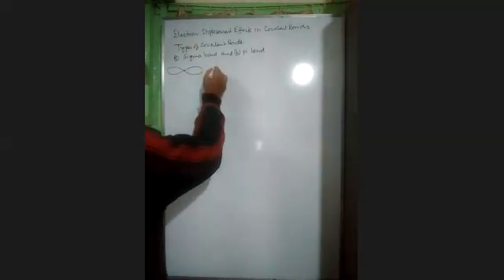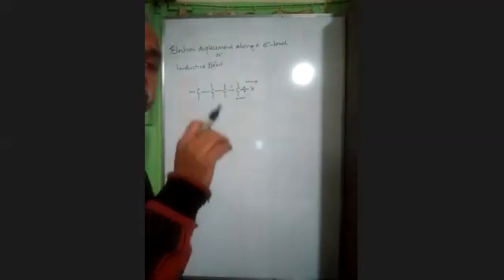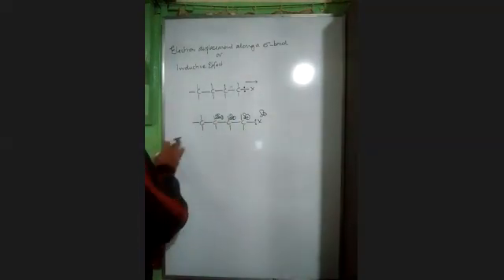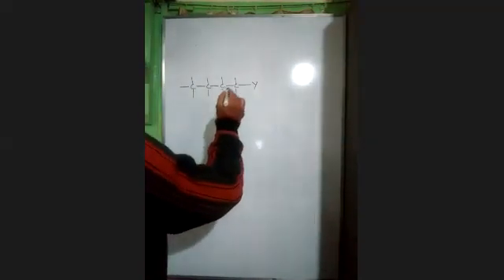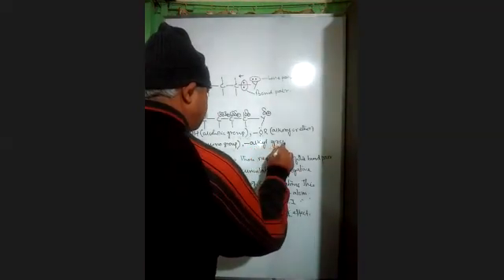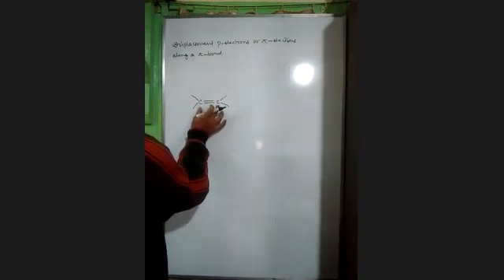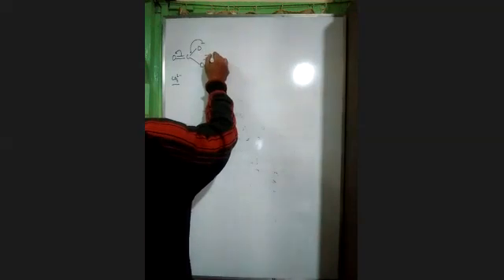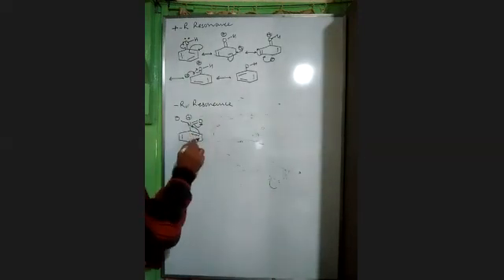SNM SIR CLASS- SOME BASIC CONCEPTS OF ORGANIC CHEMISTRY- 12